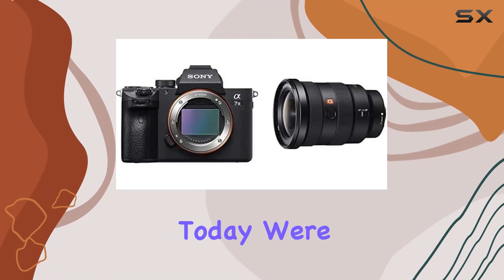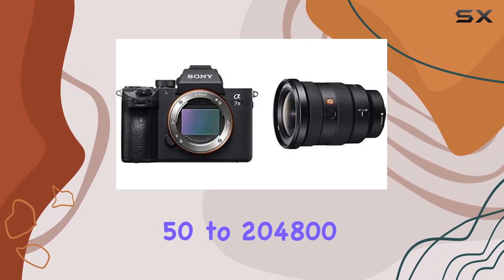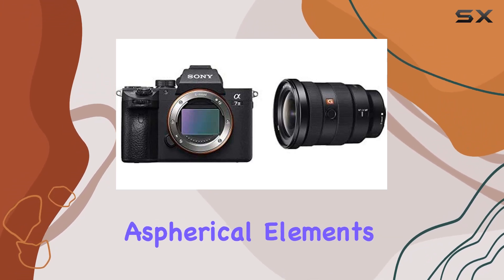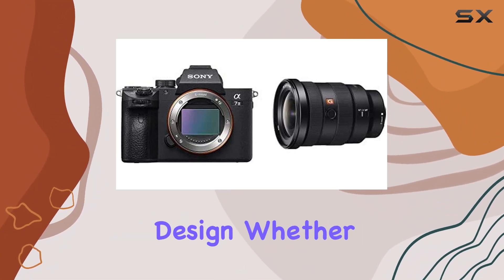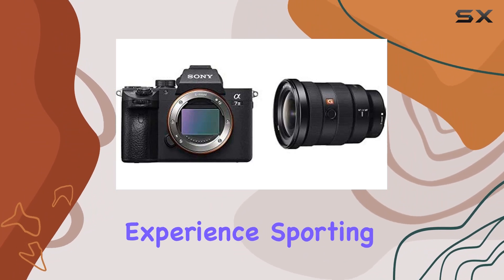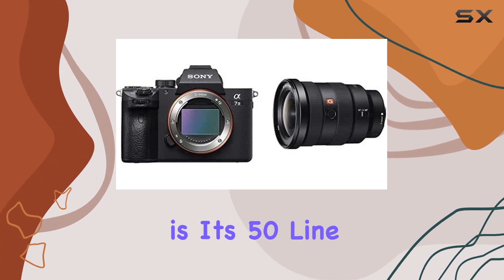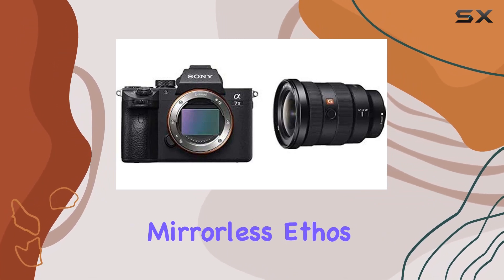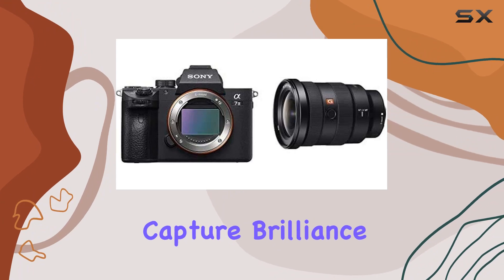Unleashing Power: Sony α7 III Mirrorless Camera Review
0:00 Intro
0:06 Review

Things that we mentioned in this video:
Sony a7 III Full-Frame : B07KBT51WL